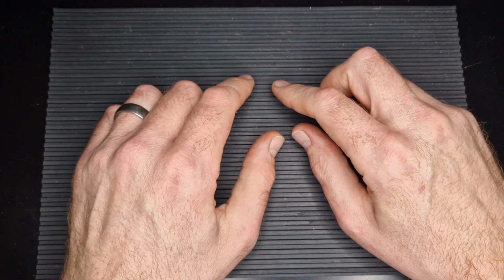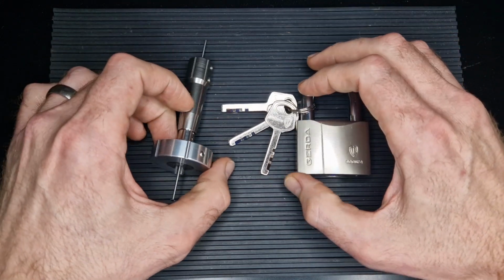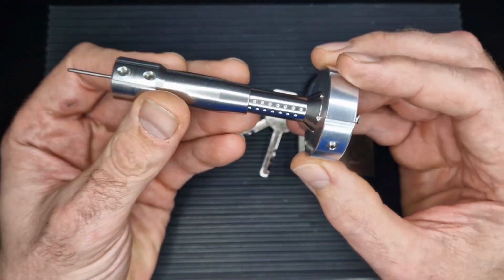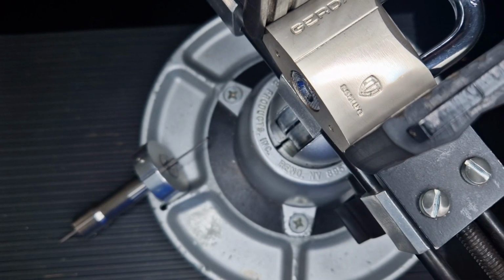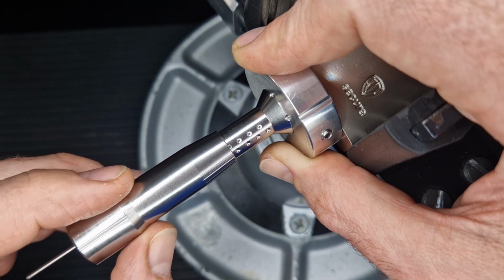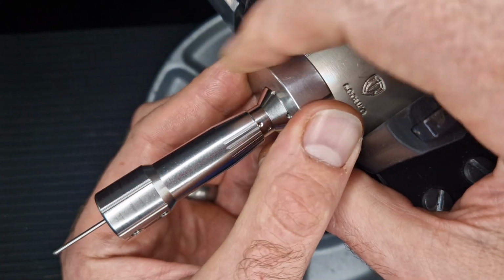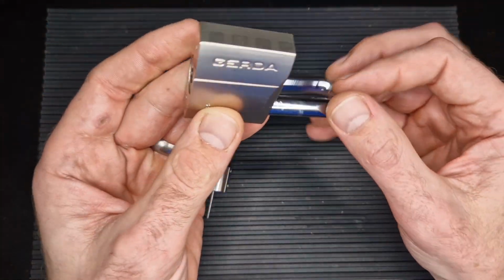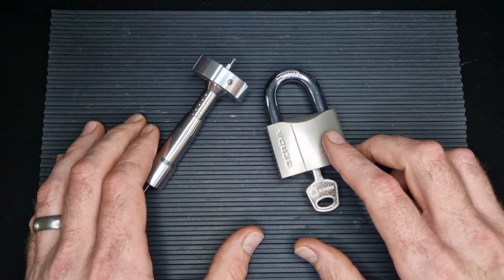Gerda disc detainer padlock picked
This Gerda turned out to be a great beginner DD lock to pick using the RWB gen3 DD pick.